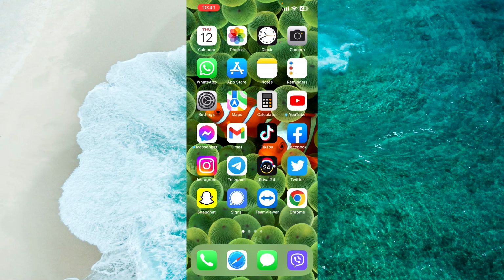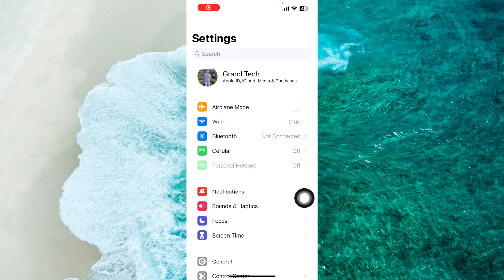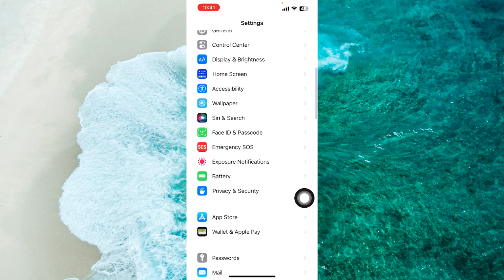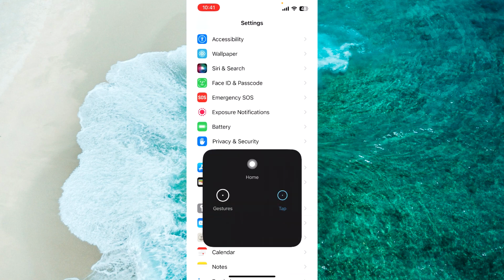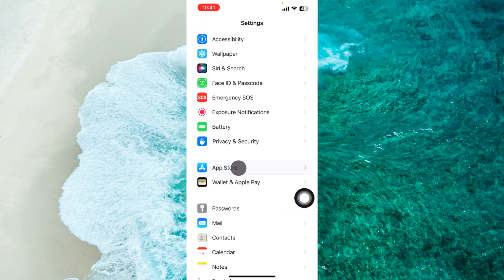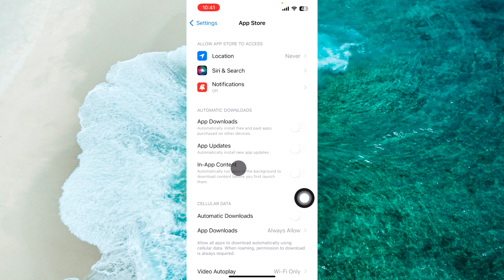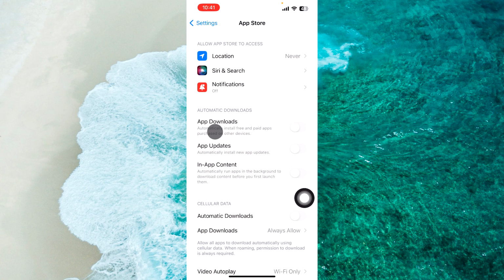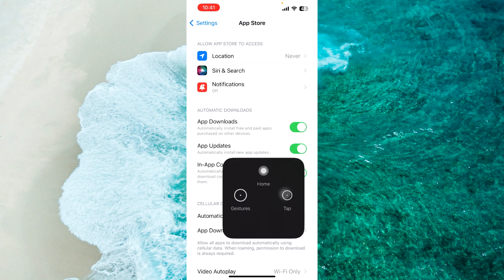How to Install Automatic Updates for Apps on iPhone (Turn On/Off) in 2023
Learn How to Install Automatic Updates for Apps on iPhone (Turn On/Off) in 2023. In this video you will go through the whole process of How to Install Automatic Updates for Apps on iPhone (Turn On/Off) in 2023. In this video guide you will see How to Install Automatic Updates for Apps on iPhone (Turn On/Off).

0:00 Intro
0:18 How to Install Automatic Updates for Apps on iPhone (Turn On/Off) in 2023 any ios